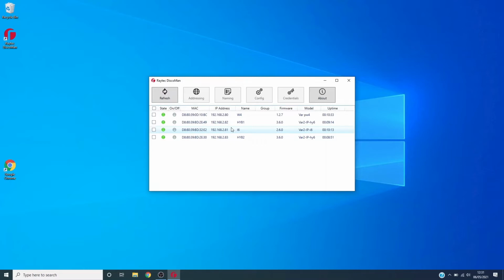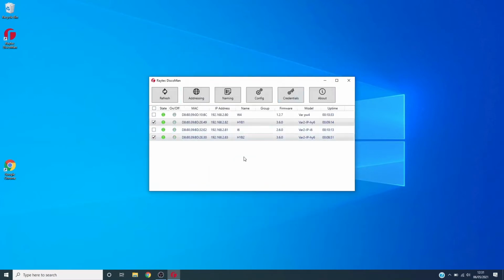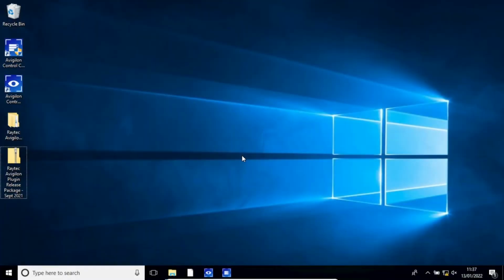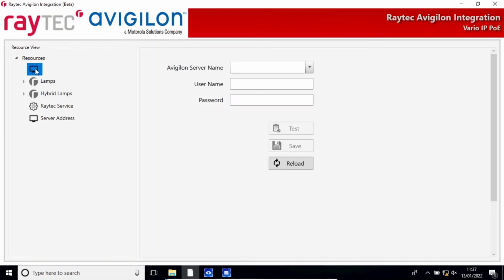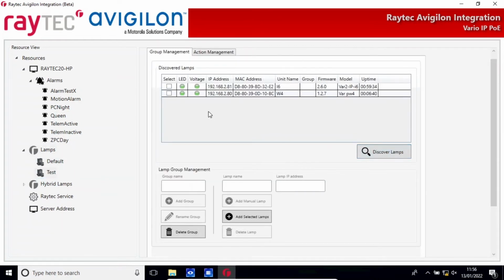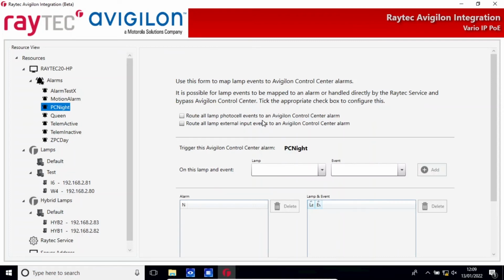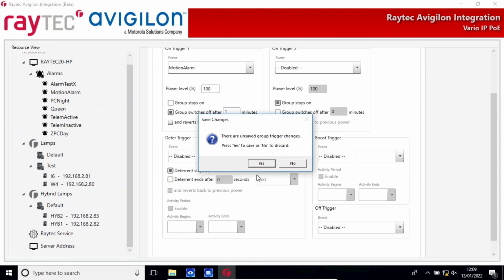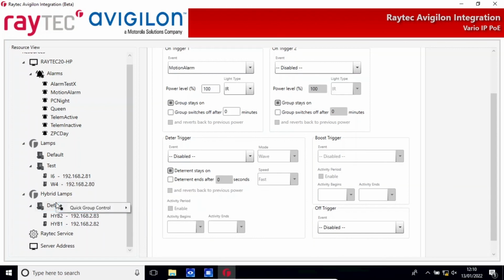Video: How to Integrate with the Avigilon ‘Control Center’ Video Management System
Raytec's range of VARIO IP network illuminators is the world's first CCTV lighting range to be fully integrated with the Avigilon 'Control Center' Video Management System, via a user friendly and dedicated lighting user interface. Enabled via easy plug-in software, VARIO IP can be easily configured to respond 'on demand' to multiple alarms driven by Avigilon camera events or other network devices, for the most visual and instant response to activity on site. Watch our ‘How To’ video for a quick and easy guide to installation and setup.

00:00 Intro
00:12 Prepare Your Lamps (via DiscoMan or Lamp Web Interface)
02:40 Installing the Raytec Avigilon Plug-in
03:52 Setting Up Your Lamps
04:43 Event Configuration & Control